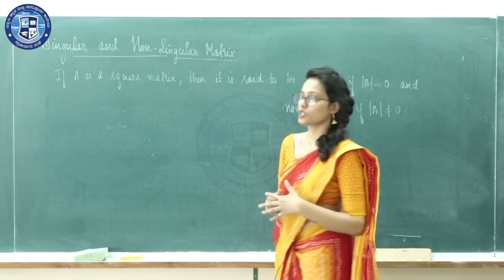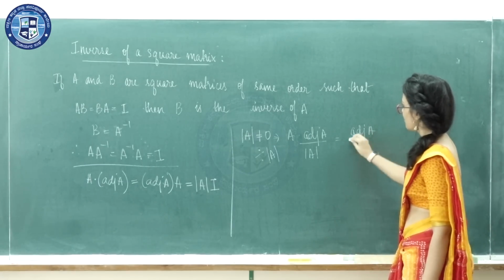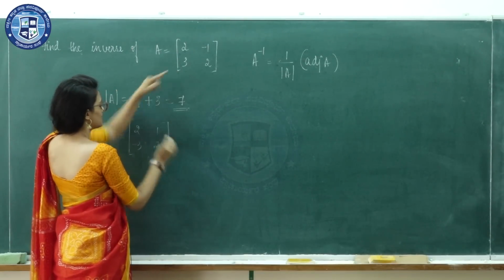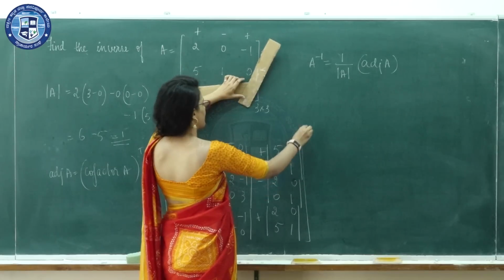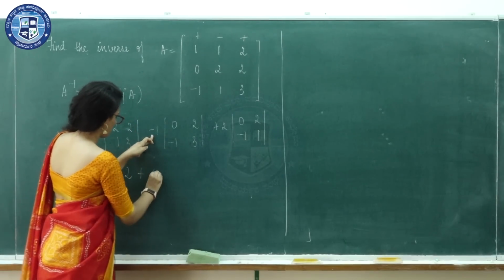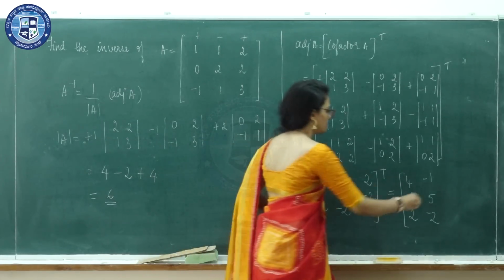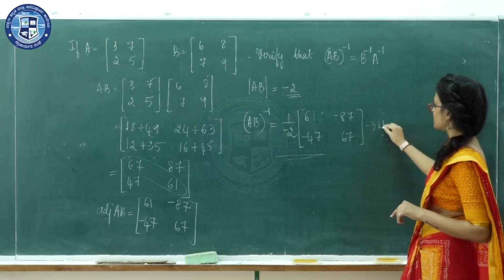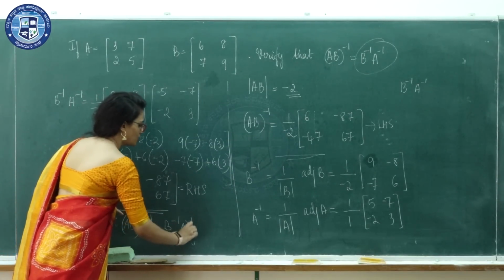Basic Maths - Chapter 1 - Part 11/12 Matrices and Determinants || by Oshin Dsilva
Oshin Mercy Dsilva

St Aloysuis P U College
Mangaluru